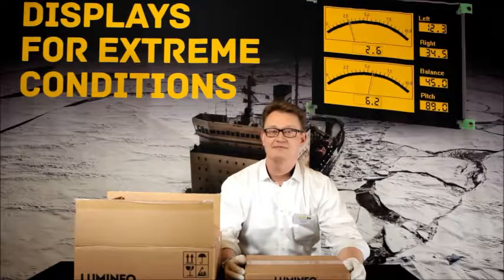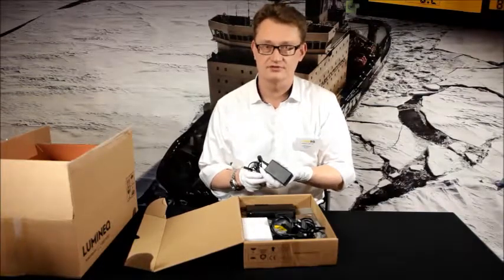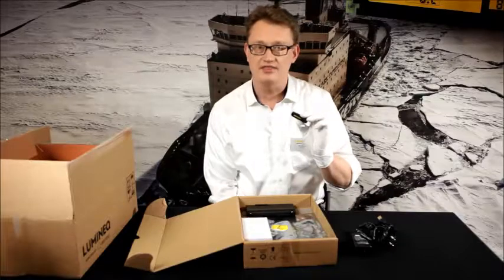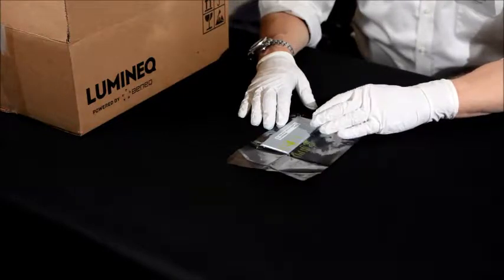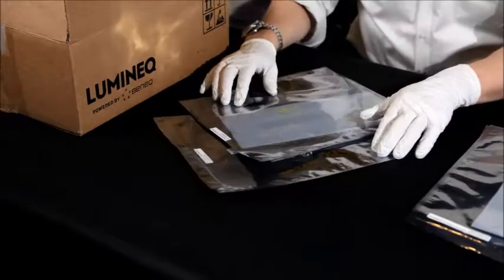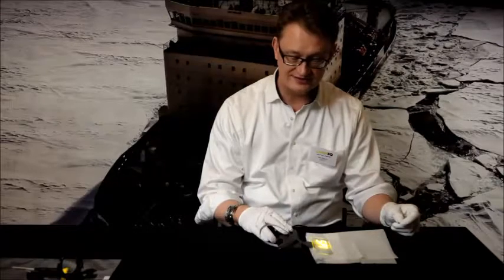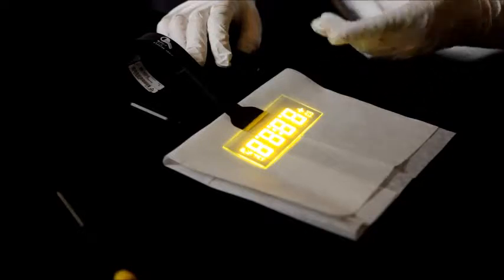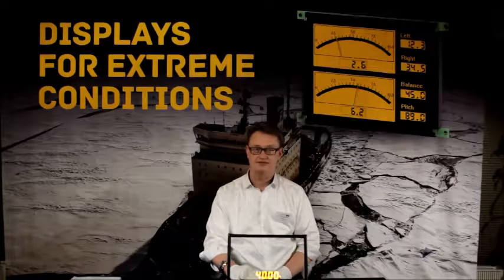Lumineq Lamination Introduction Package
In-glass laminated Lumineq displays improve safety and ergonomics in cockpits and other driver environments. The lamination endeavor usually starts with a pilot using what we at Lumineq Displays call the “LIP”, short for Lamination Introduction Package. In this video, we take a closer look at the benefits of in-glass laminated displays and the contents of LIP, the Lumineq Lamination Introduction Package.

Our guide will be Dr Olli Pekonen, who is the product manager for our laminated windshield displays.

LIP introvideo v3 170307